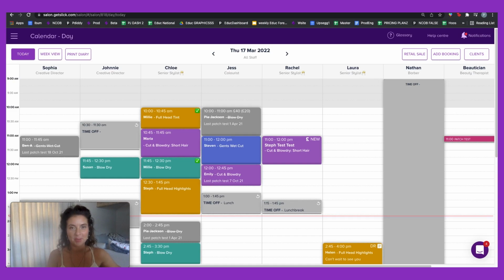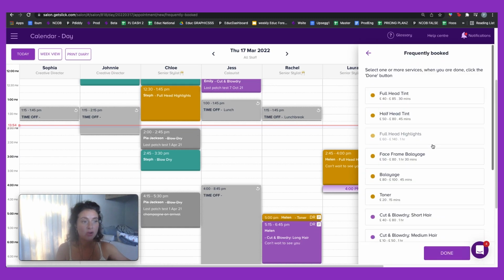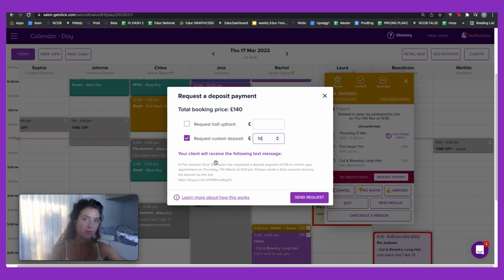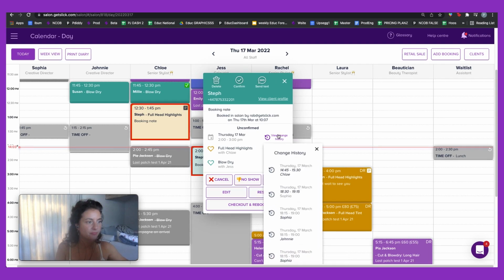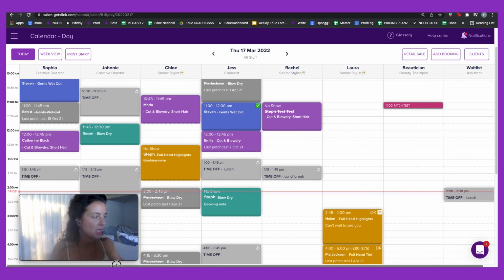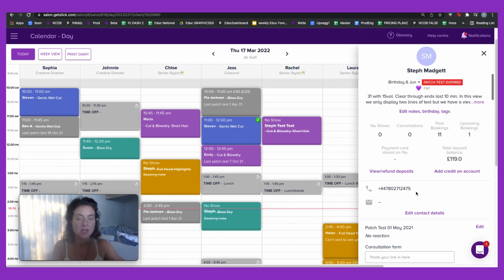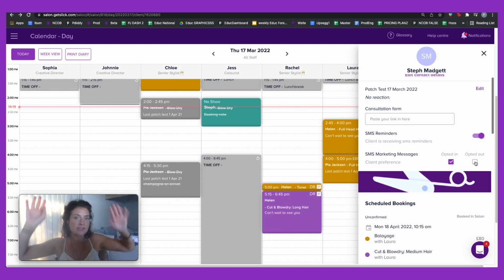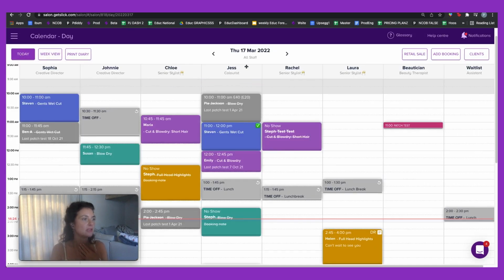Booking Basics 🗓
Discover how to make bookings and everything you need to know about client records